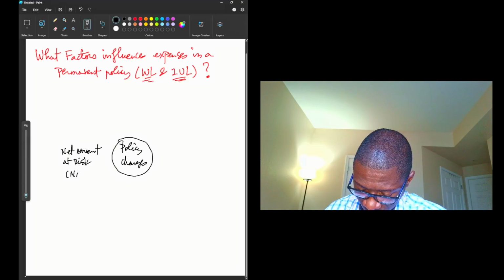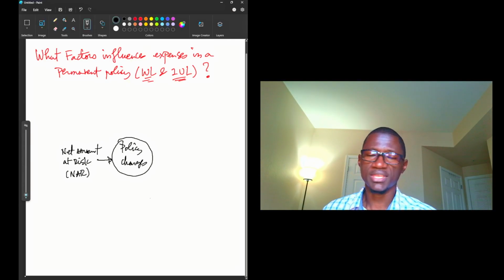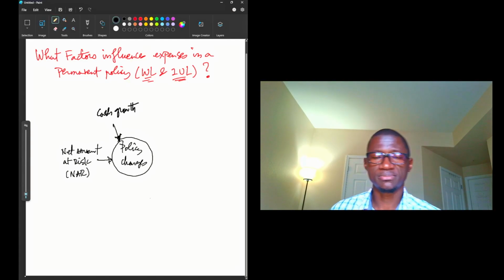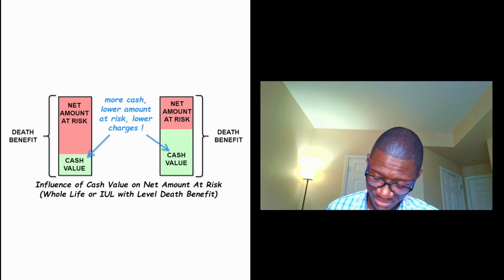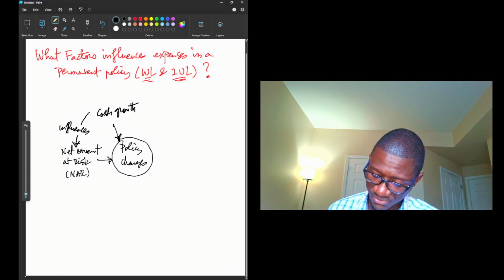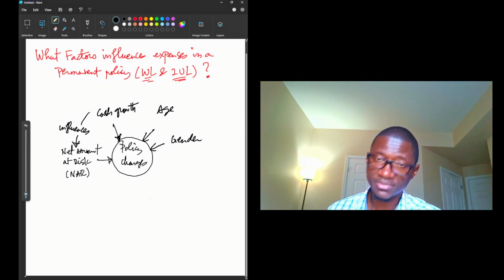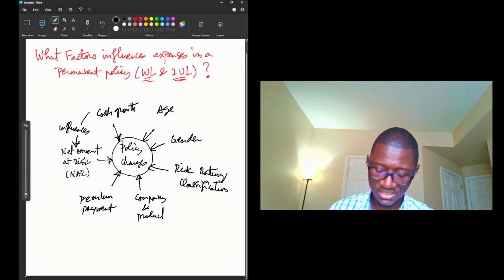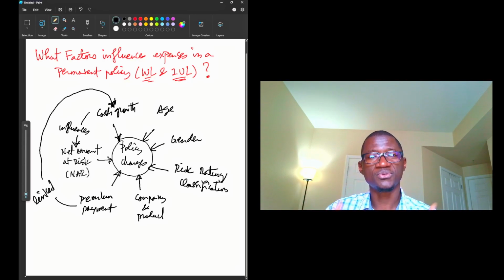Episode12-6. Key factors that influence expenses in IUL and Whole Life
This episode is the sixth of a series in which I review 7 key points you must understand before you go to your next life insurance appointment or design your next life insurance policy.

This episode reviews important factors that influence how much expenses you will pay in your life insurance policy (IUL and Whole Life). This is valuable information as it introduces to maximizing both the cash accumulation and the death benefit.